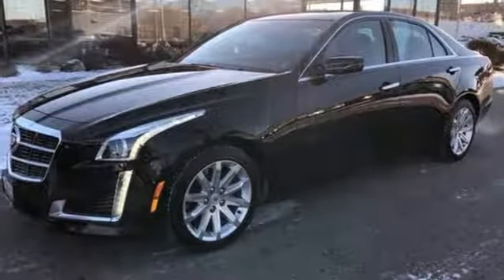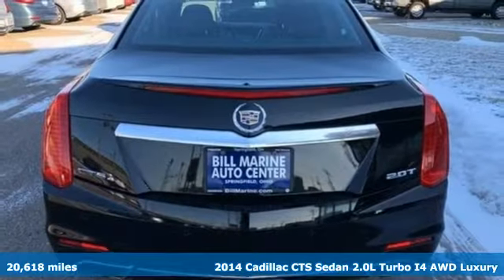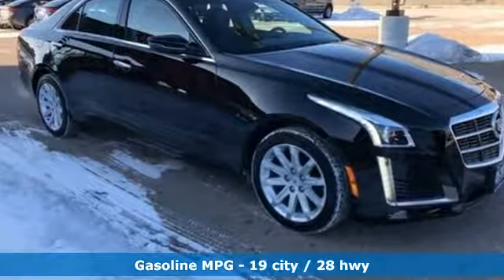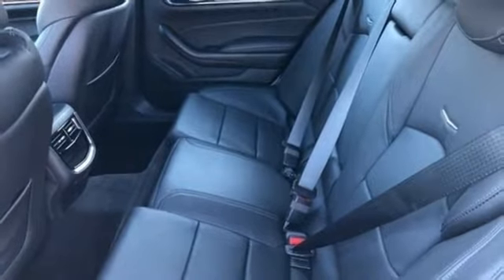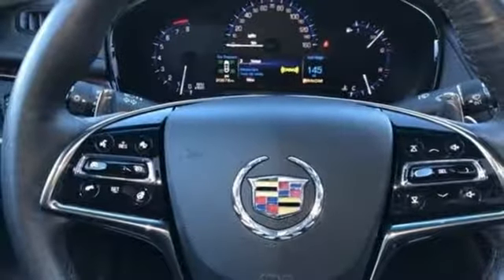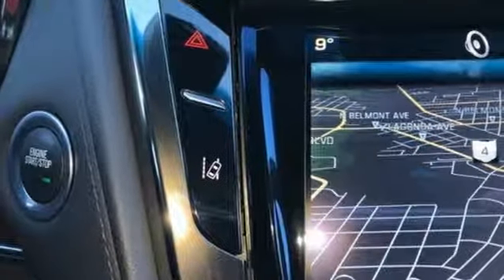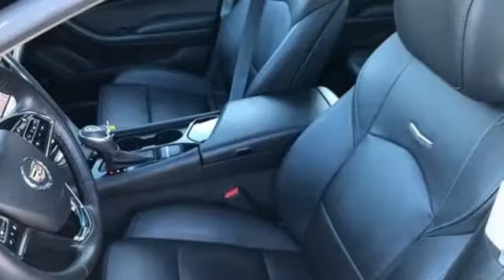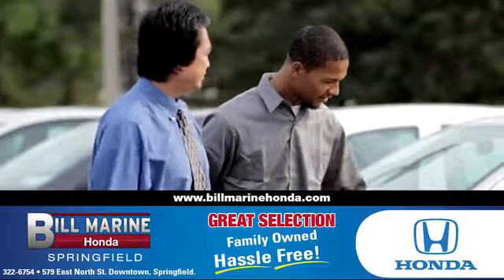2014 Cadillac CTS Sedan Springfield OH Dayton, OH #0152502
Year: 2014
Make: Cadillac
Model: CTS Sedan
Trim: 2.0L Turbo Luxury
Engine: 4 Cyl - 2 L
Transmission: 6-Speed Automatic
Color: Black Diamond Tricoat
Interior: Ebony/Ebony Accents
Mileage: 20618
Stock #: 0152502
VIN: 1G6AX5SX1E0152502
Recent Arrival! Priced below KBB Fair Purchase Price! ** Heated And Cooled Front Leather Seats! **, ** Push Button Start! **, ** AWD - Never Worry About The Weather! **, **4cyl - All The Power - Better MPG!**, **Premium Stereo**, **Bluetooth Hands-Free Calling!**, **Blind Spot Technology - Never Worry When Changing Lanes Again!!**, **Rear View Back-Up Camera!**, **Navigation!**, **Panoramic Moonroof!**, ~~~ Auto Check - Free of Accident Report~~~, CTS 2.0L Turbo Luxury, 4D Sedan, 2.0L Turbo I4 DI DOHC VVT, 6-Speed Automatic, AWD, Black, Navigation System. Odometer is 32003 miles below market average! 19/28 City/Highway MPGbrbrbrAwards:br * Motor Trend Car of the Year * Car and Driver 10 Best CarsbrCar and Driver, January 2017.

At our dealership, we have devoted ourselves to helping and serving our customers to the best of our ability. We believe the cars we offer are the highest quality and ideal for your life needs. We understand that you rely on our web site for accurate information, and it is our pledge to deliver you relevant, correct, and abundant content.
Address:
579 East North Street
Springfield OH Dayton, OH 45503